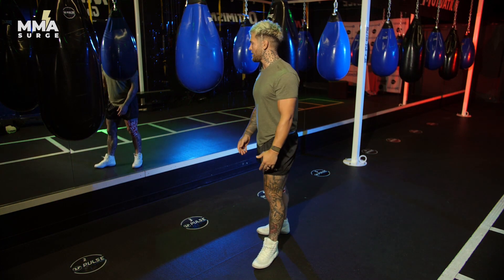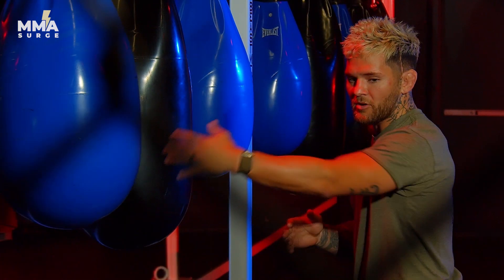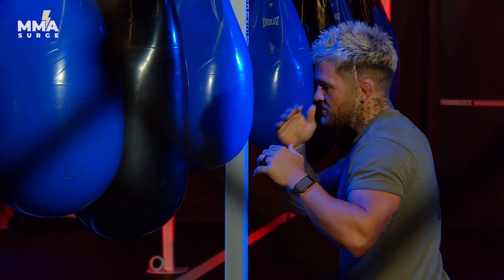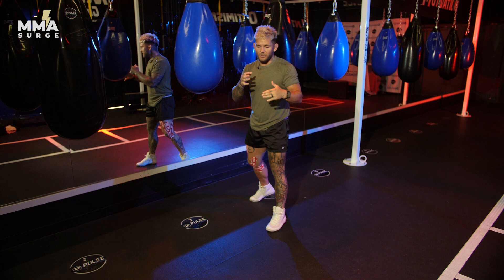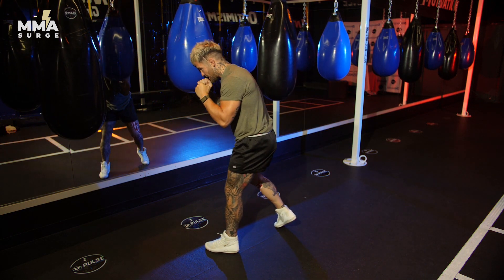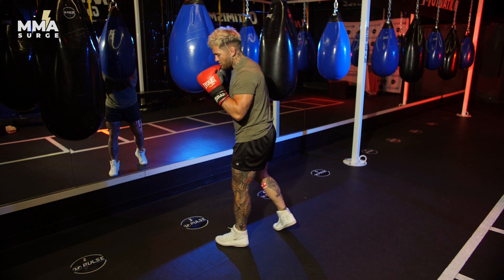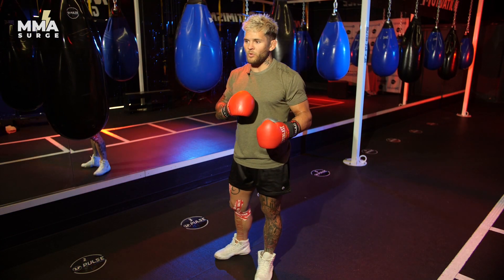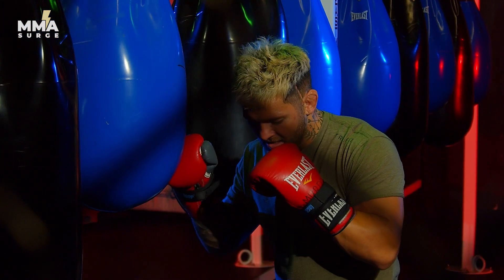How To Fight A Taller Opponent | MMA SURGE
Vince Murdock shows you how to fight a taller opponent, something he's familiar with in his fighting career. We hope that these fight tips are helpful. If you have any questions please let us know.

MMA SURGE is your home for fight tips, gear reviews, and mma news for the fastest growing sport in the world.